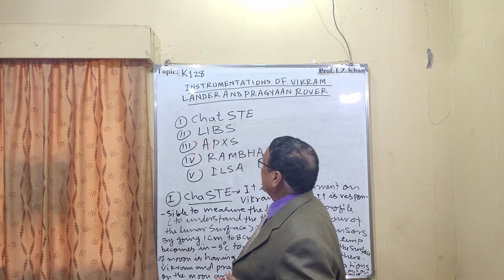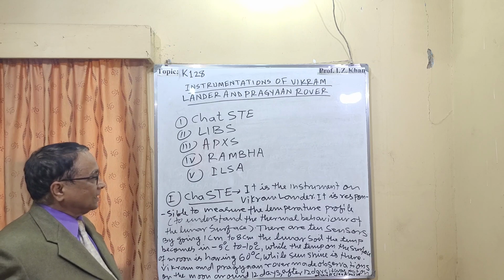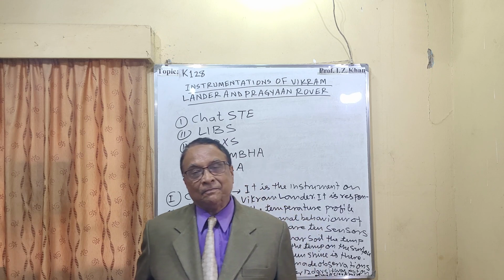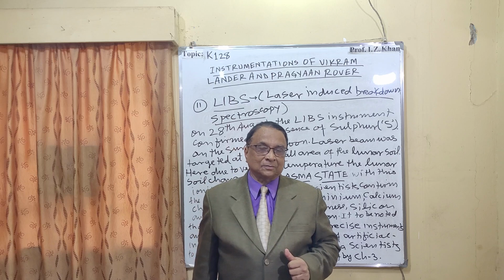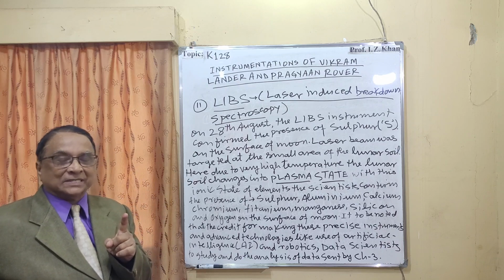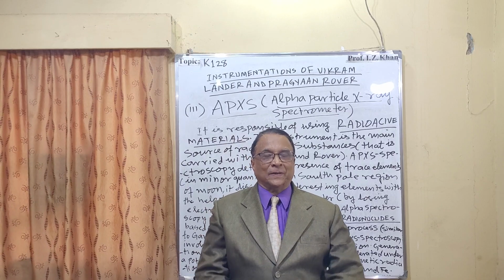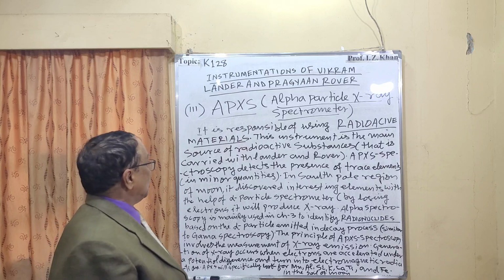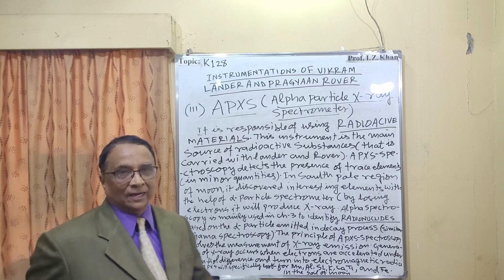Lecture-1128Topic- INSTRUMENTATIONS OF VIKRAM AND PRAYAAG ROVER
Lecture-1128
Topic- INSTRUMENTATIONS OF VIKRAM AND PRAYAAG ROVER
Introduction
ChaSTE (chandryan's surface thermophysical Experiment). It measures the temperature profile of the lunar surface and because of this it is easy to understand the thermal behaviour of Chandrayaan-3. LIBS( Laser induced breakdown spectroscopy). This instrument can produce laser beam on the surface of moon and due to very high temperature the soil matter will be changed into plasma state which can help to detect elements like Sulphur and Oxygen.
APXS(Alpha particle X-ray  spectrometer). This instrument used to produce radioactive because it is having the source of radioactive substance,which helps to detect elements in minor quantities.